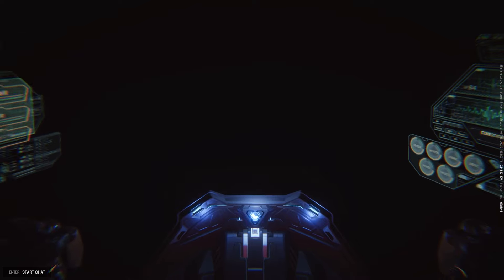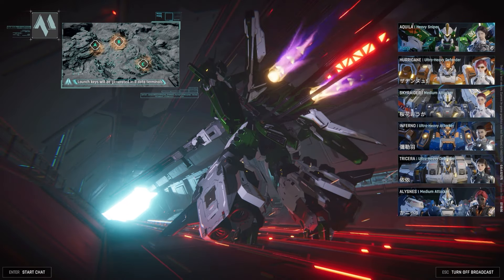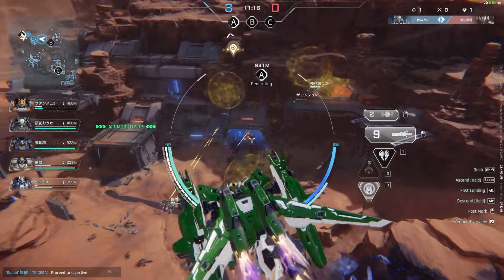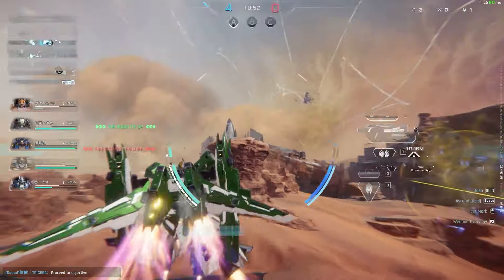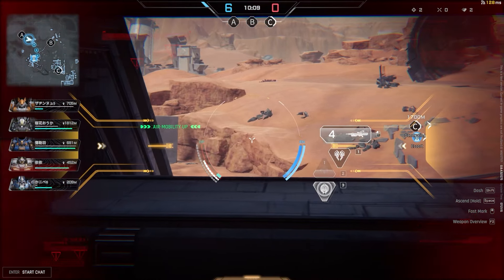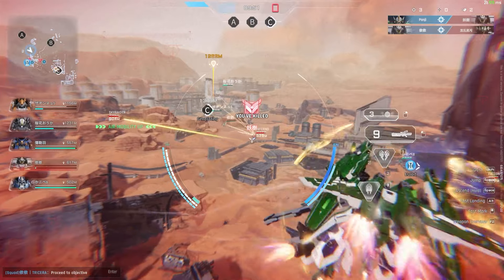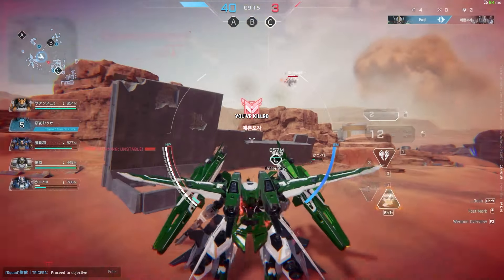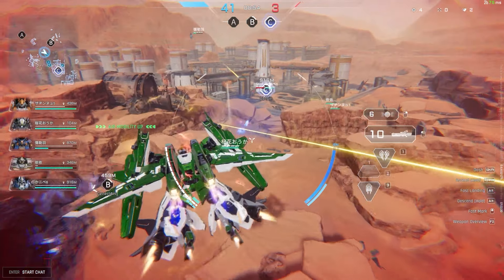MECHA BREAK BETA TEST | Aquila Gameplay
Mecha break is an multiplayer hero shooter game but instead of a hero its a cool looking Mechs that you can customize both looks and stats. So far im really enjoying the game since it give me the vibe of OW2, Armored Core, and gundam breaker :D